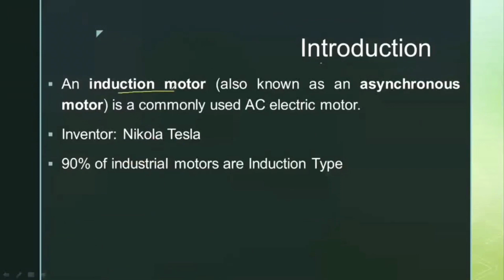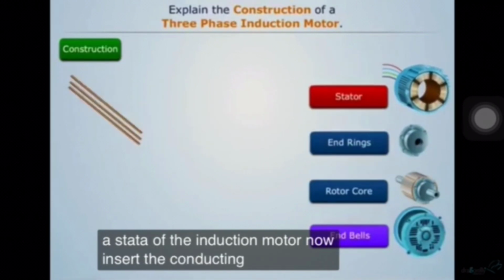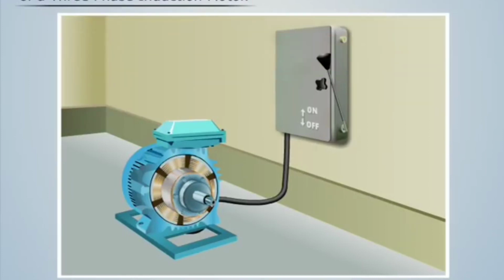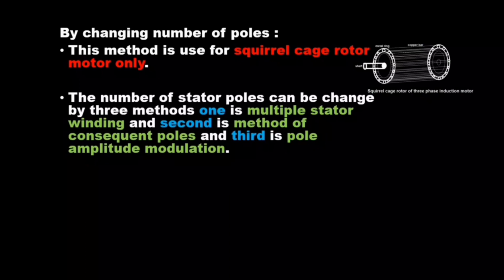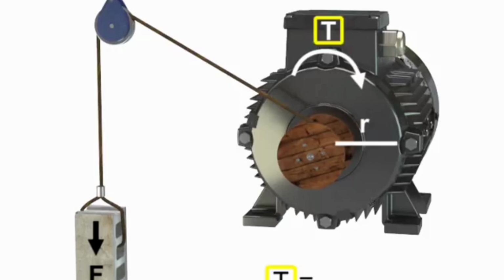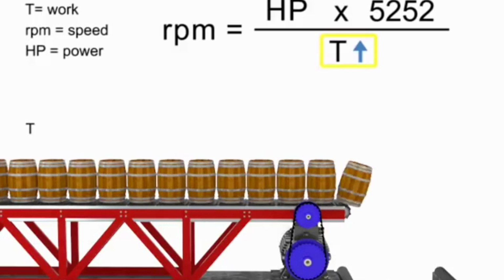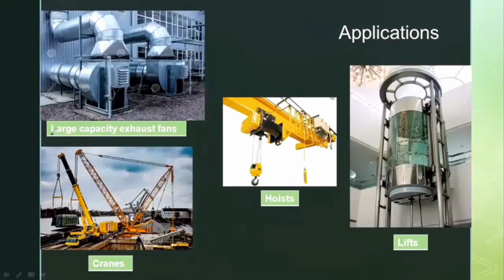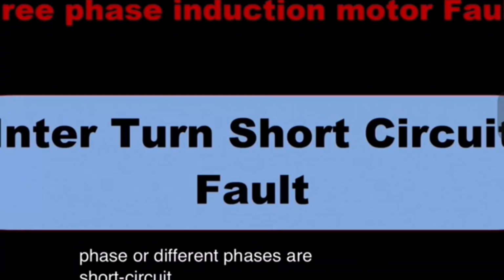2 BEEA 1/1 (HUSNA_UMAI_ATIKAH)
3-PHASE ASYNCHRONOUS MACHINE

NURUL HUSNA BINTI MOHD RUSHLI
NORAZIRA UMAIRAH BINTI HISHAMUDDIN
NURUL ATIKAH BINTI DAUD